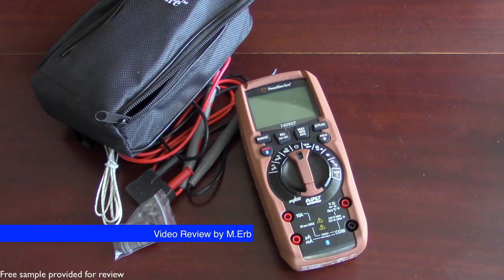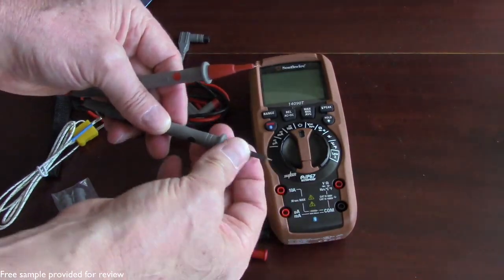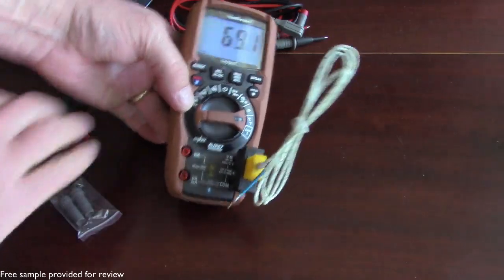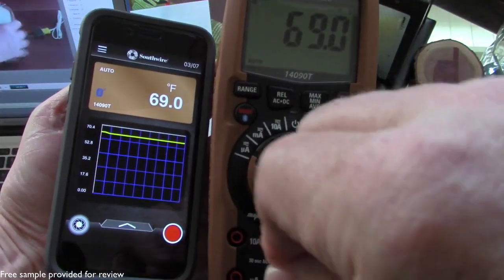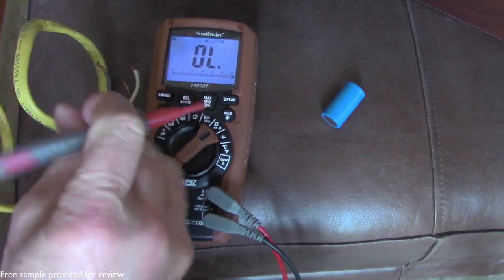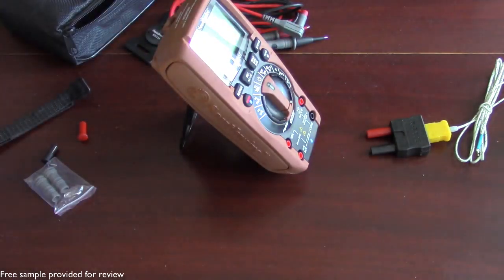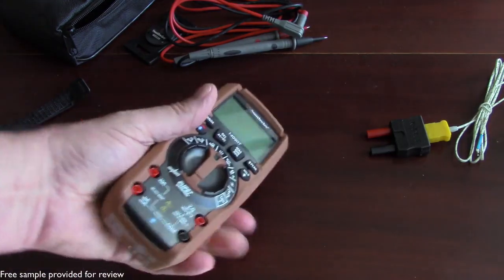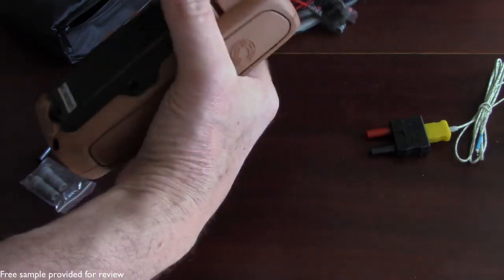Review Southwire 14090T digital multimeter DMM